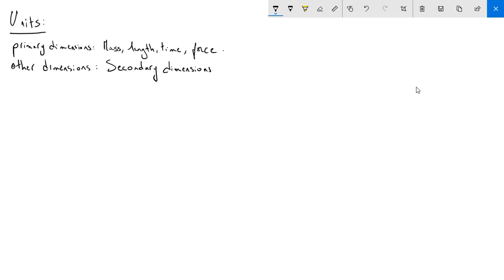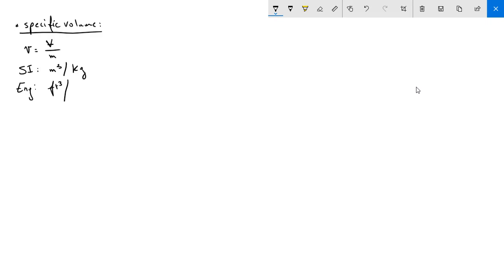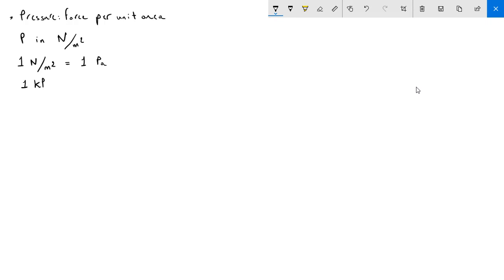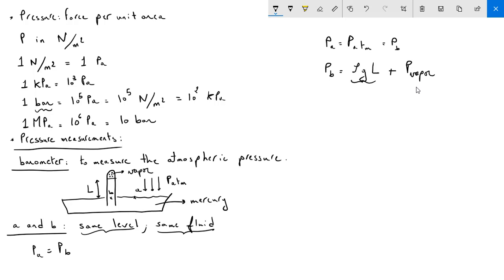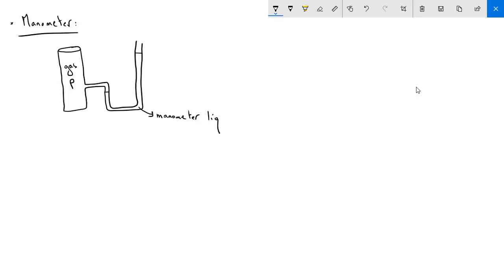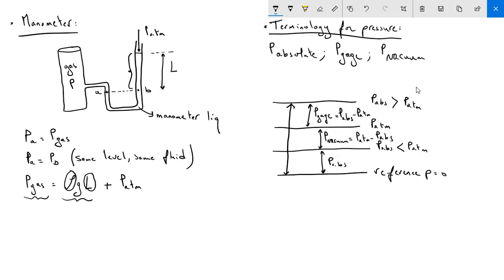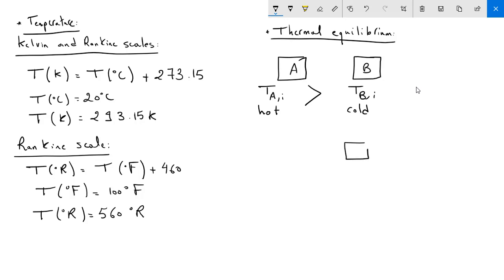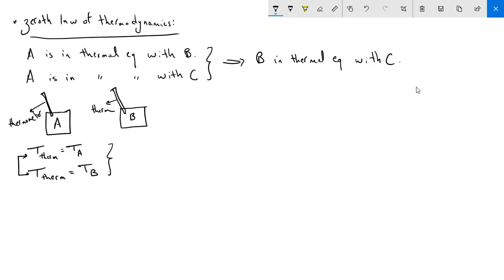Thermodynamics - Units | Dr. Samer Ali